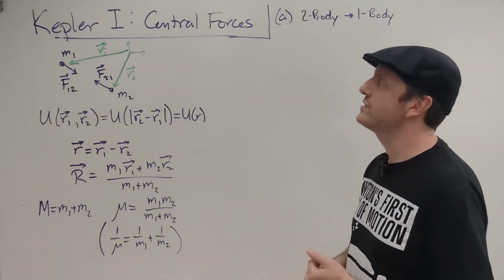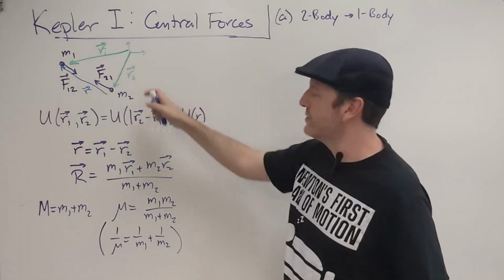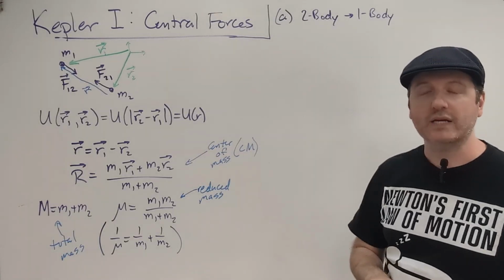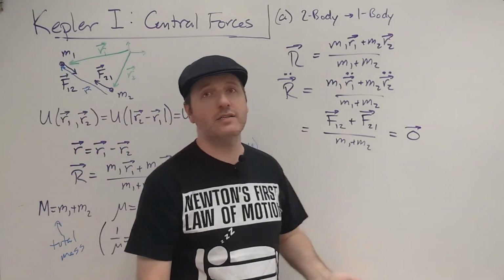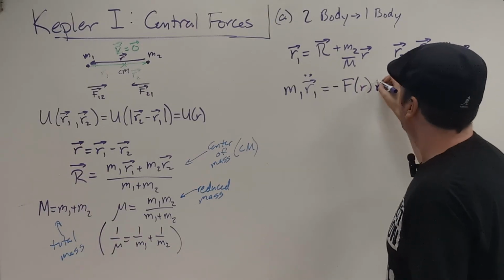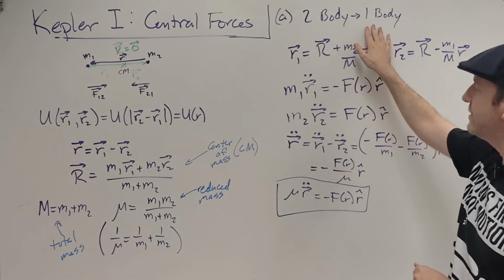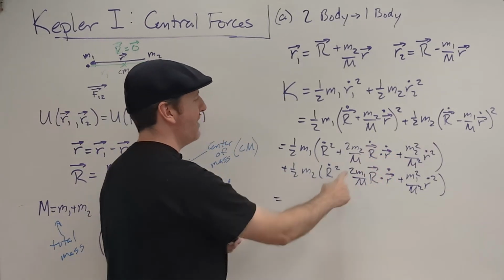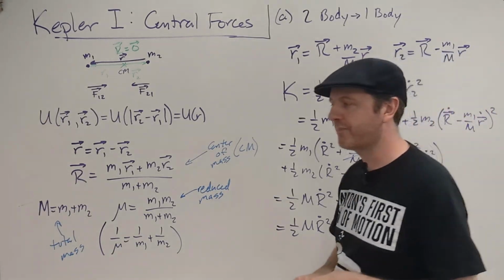The Kepler Problem I: Central Forces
If two objects interact only via central forces, is there a way to reduce the system to an effective one-body problem?

0:00 - Introduction
2:56 - Potential energy for a central force
4:30 - The center-of-mass vector
5:30 - The reduced mass
7:06 - Two-body to one-body
14:55 - An alternative method using energy